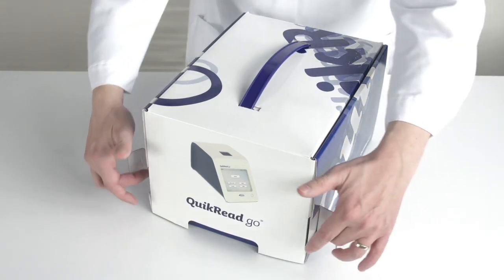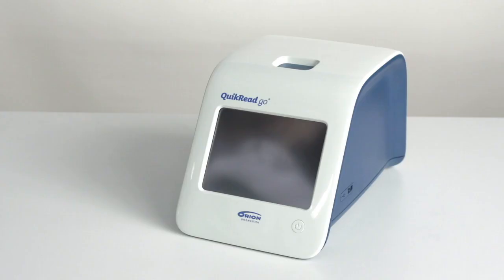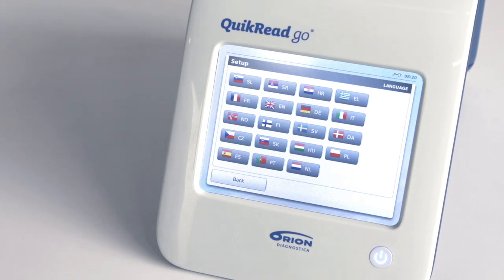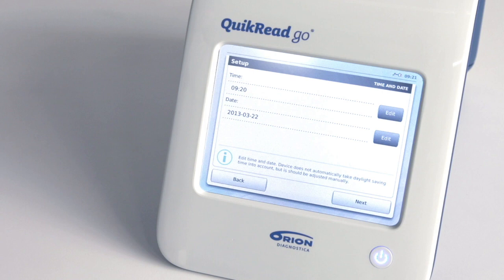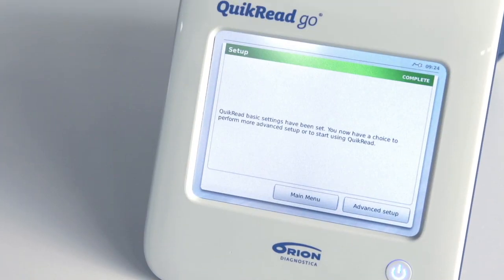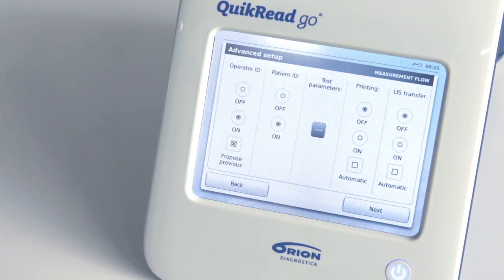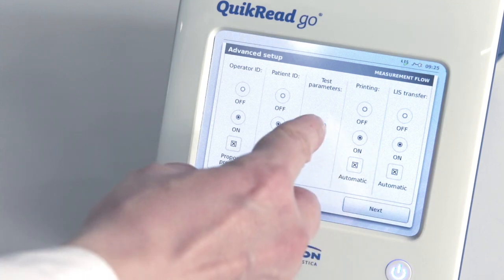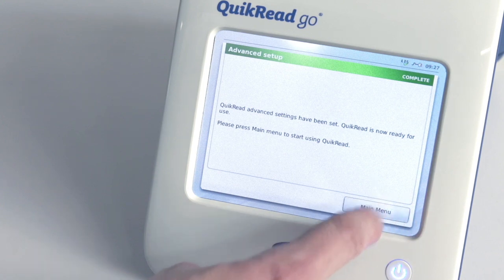Basic Setup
This video is about Basic Setup